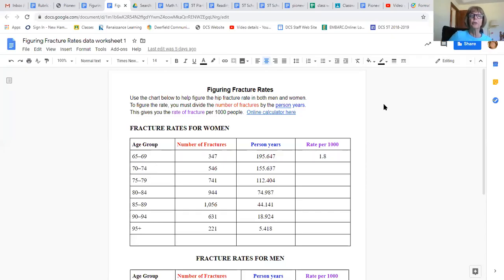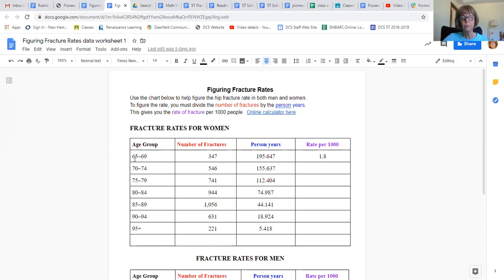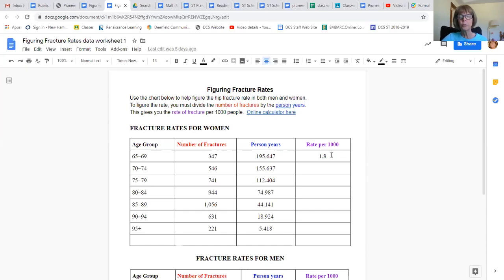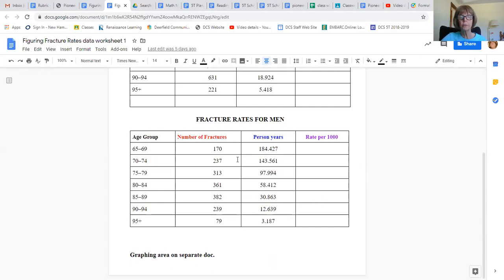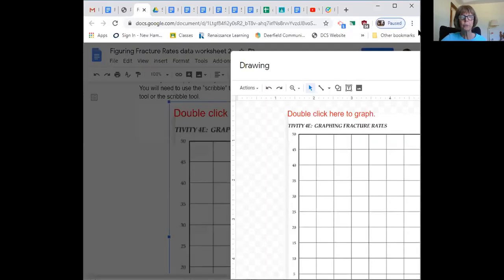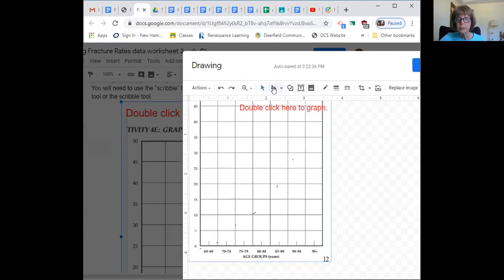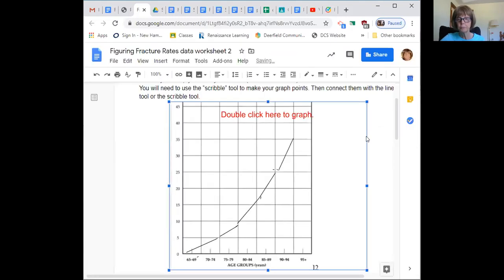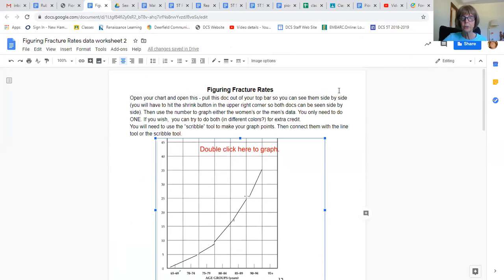Fracture Rate Graphing